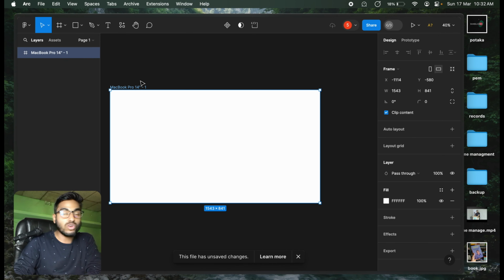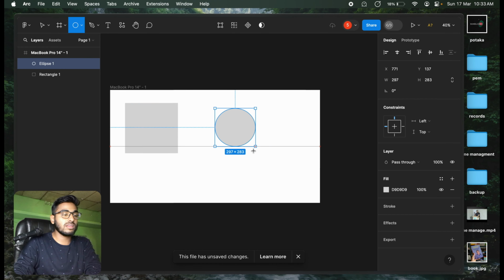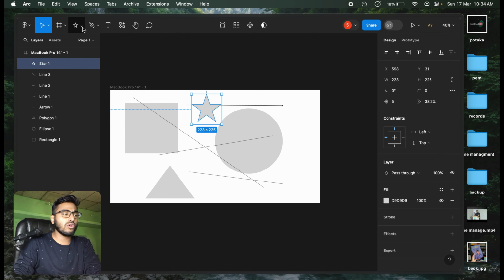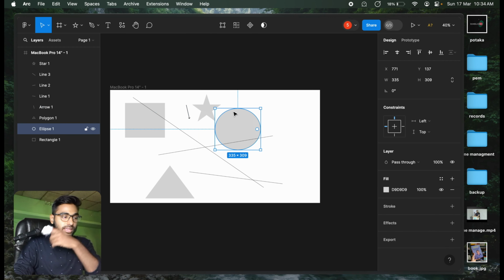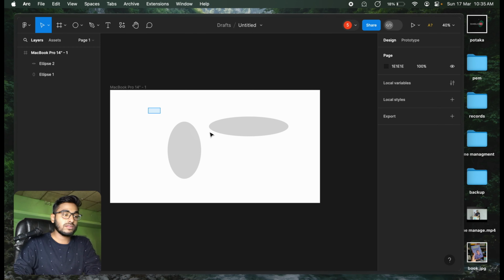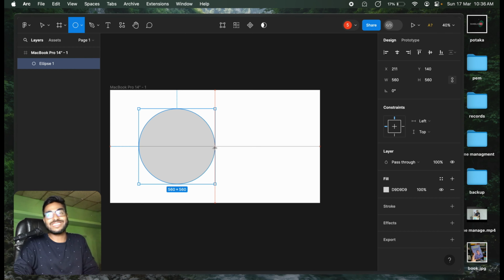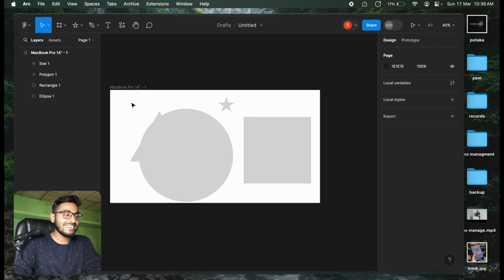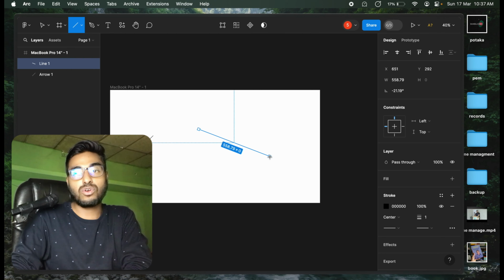02 draw shapes in figma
lets draw some shapes in figma